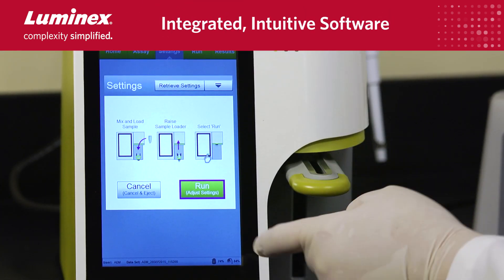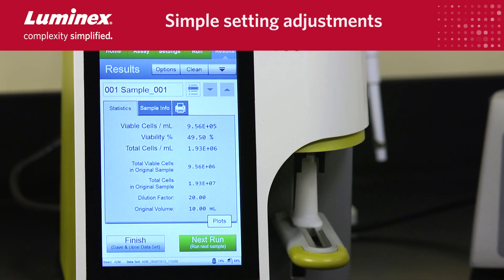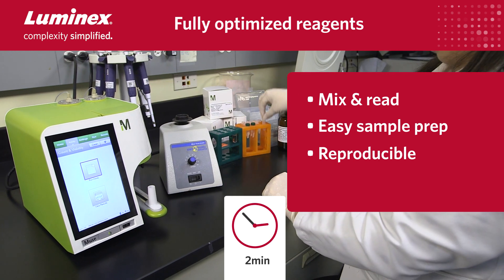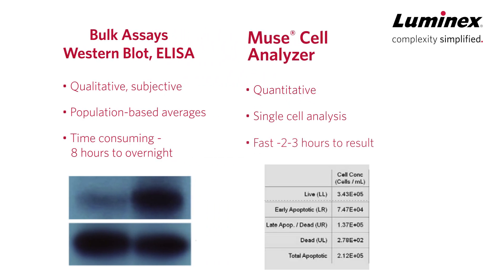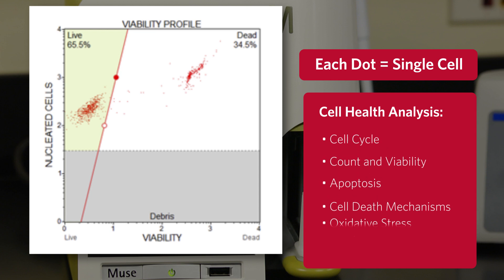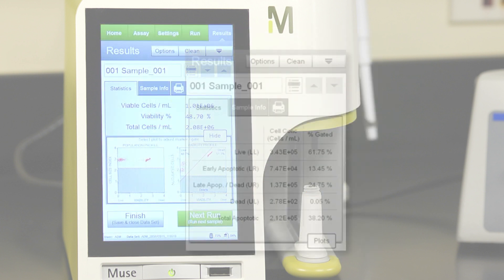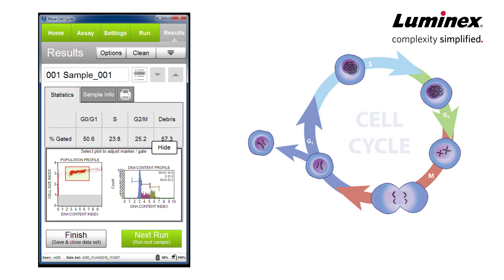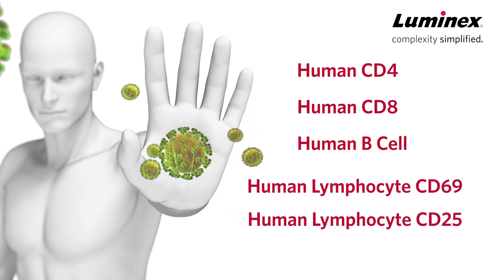Guava® Muse® Cell Analyzer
Sophisticated cell analysis doesn’t have to be complicated or costly. With the Muse® Cell Analyzer, you can now achieve highly quantitative results at a fraction of the price, effort, and time. The Muse Cell Analyzer packs 3-parameter analysis into a compact, easy to use benchtop device, making flow cytometry accessible to anyone, anytime. A user-friendly touchscreen interface, intuitive cell analysis software, and optimized assays work to simplify your research.